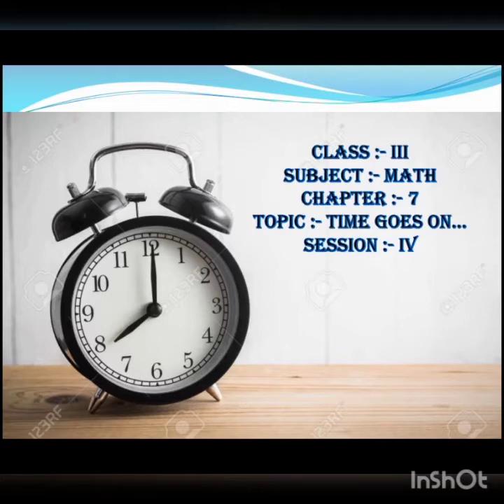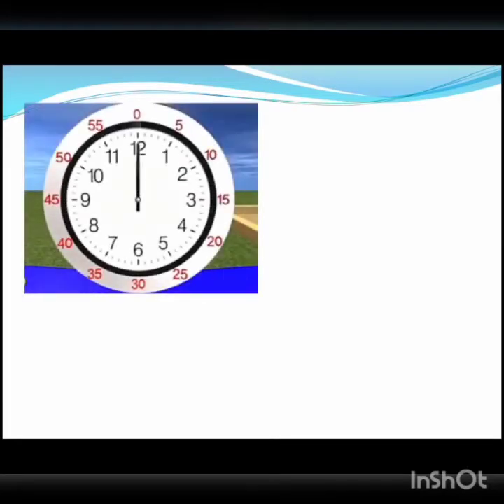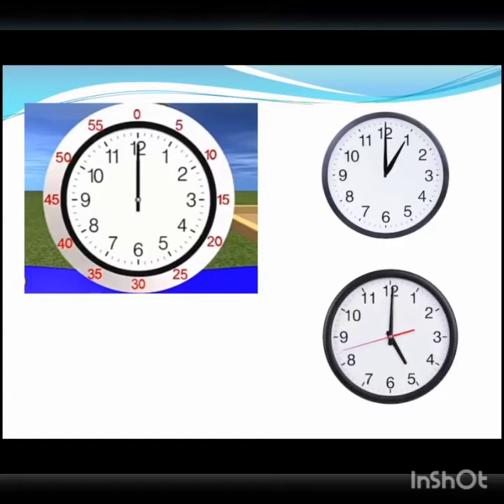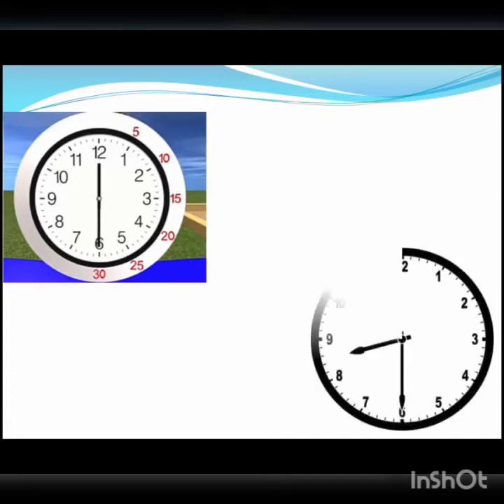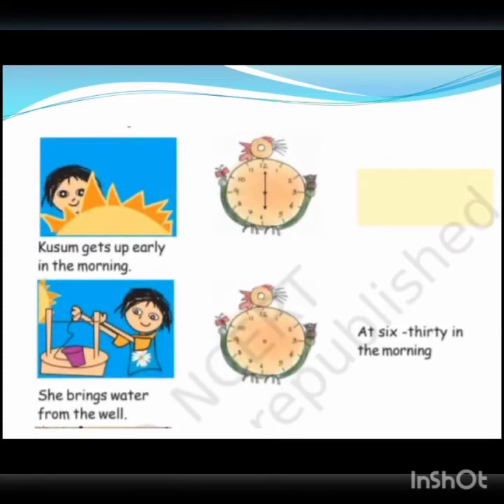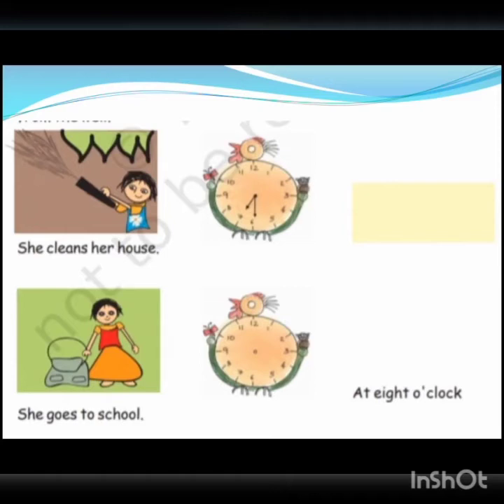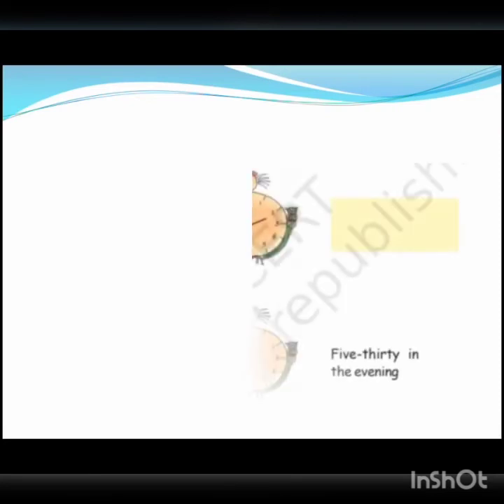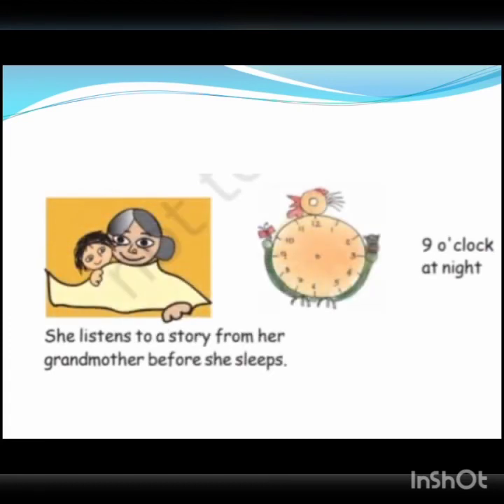Std 3 | Maths | Ch 7 | Session 4